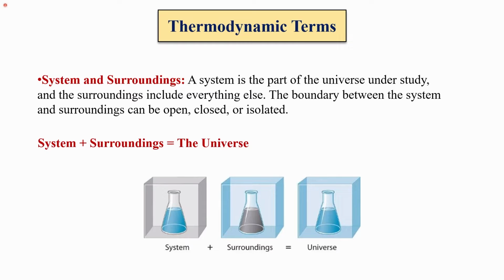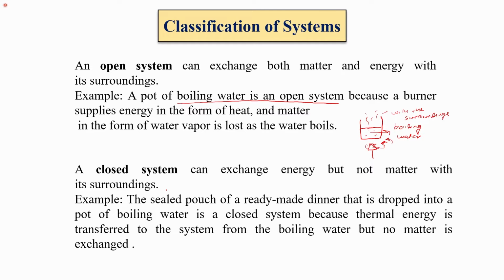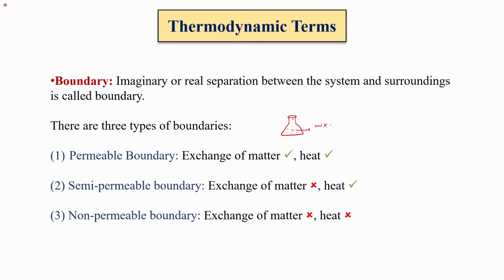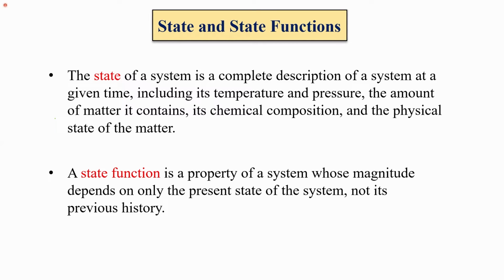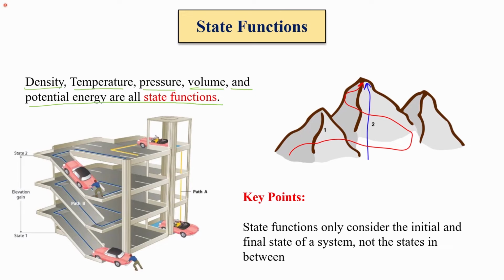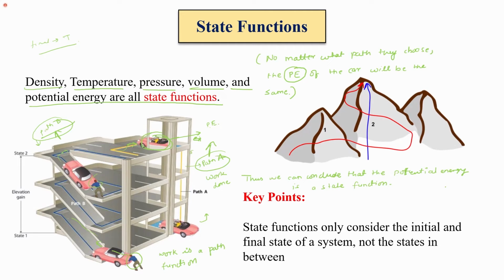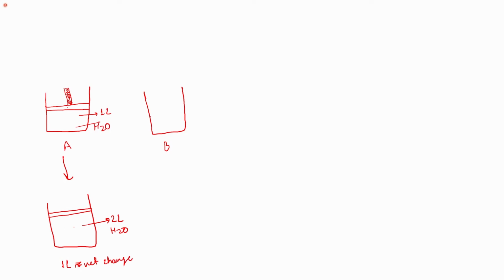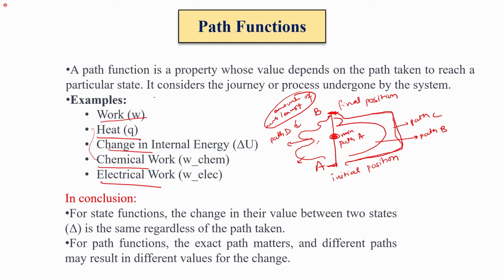2024 01 19 15 54 25 Pragya Sahu PMRF HD Chemistry XI Thermodynamics L02